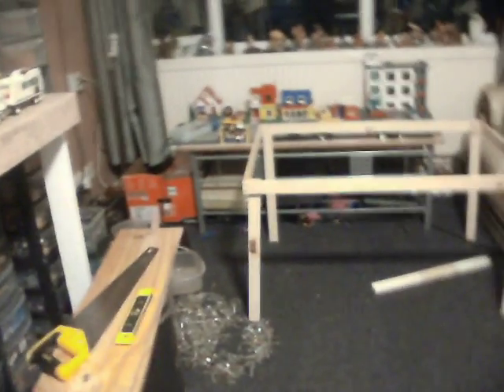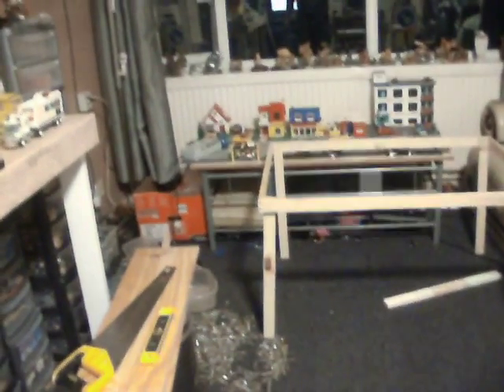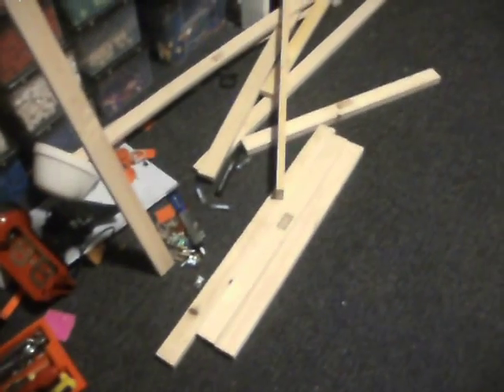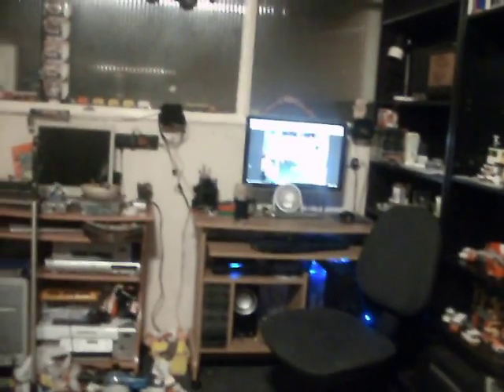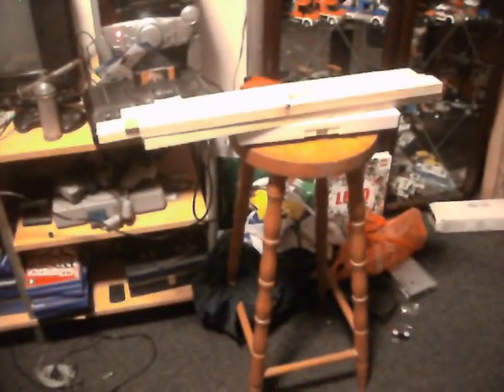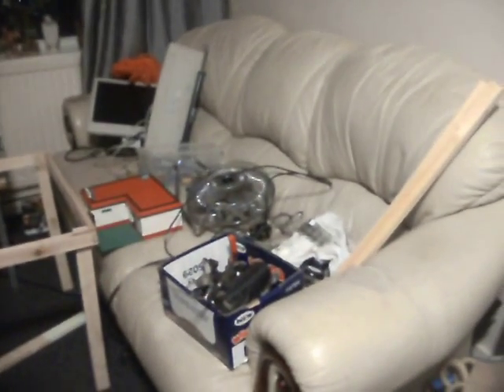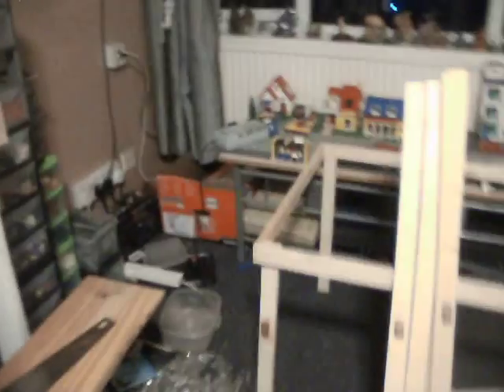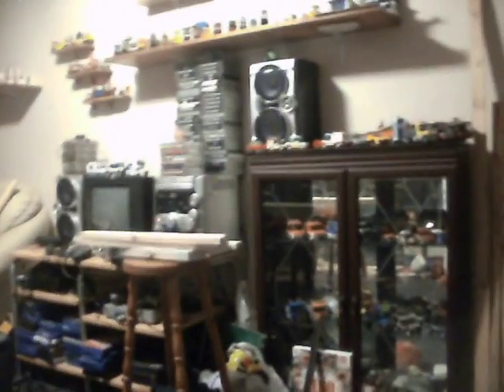Busy day today